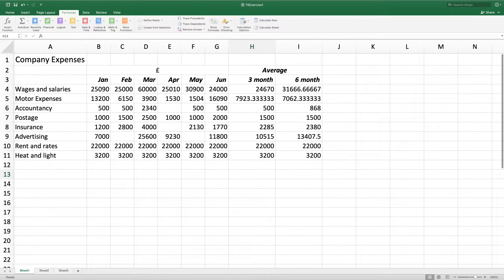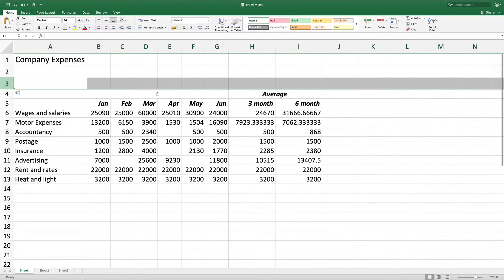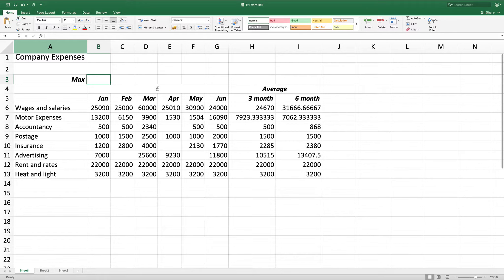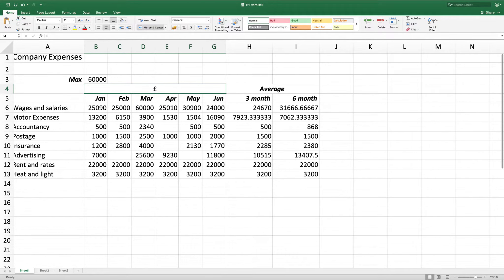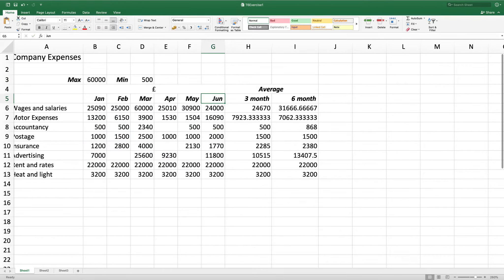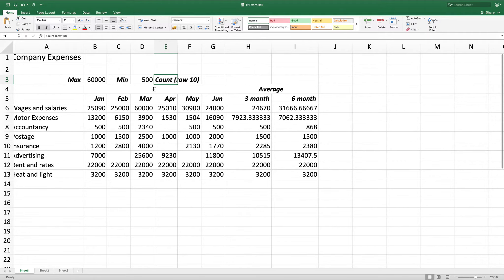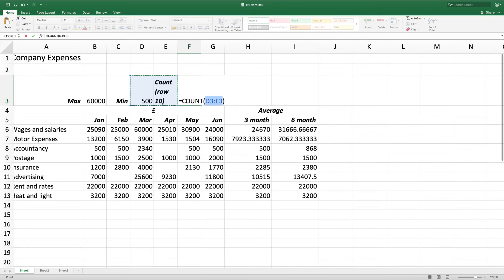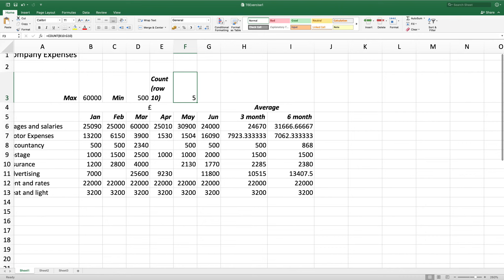AAT Level 3 Osborne Books Excel Chapter 6 Exercise 1 Stage 2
Osborne Books Excel Chapter 6 Exercise 1 Stage 2

Further calculations Min Max Count